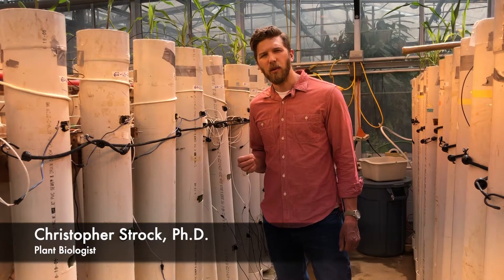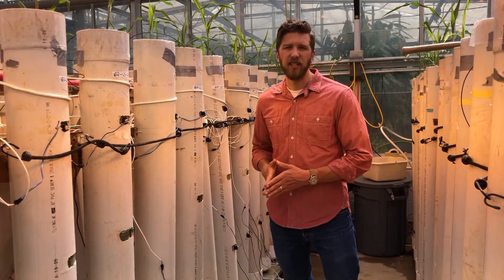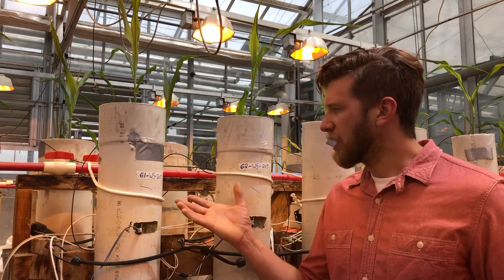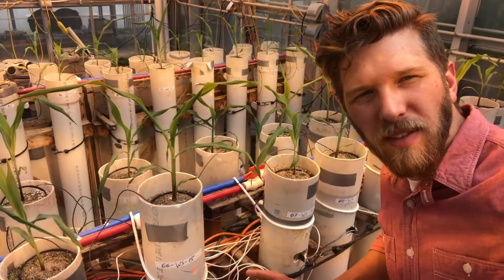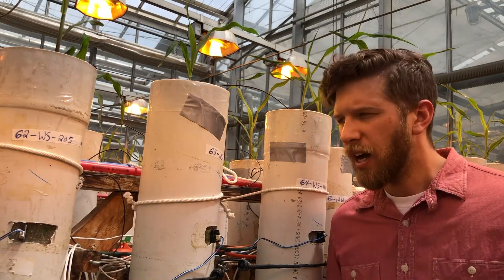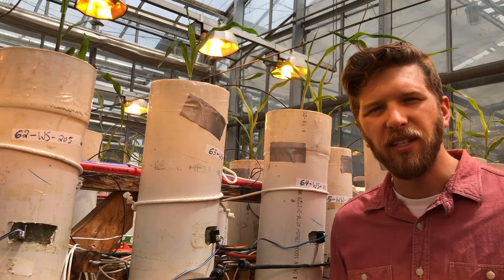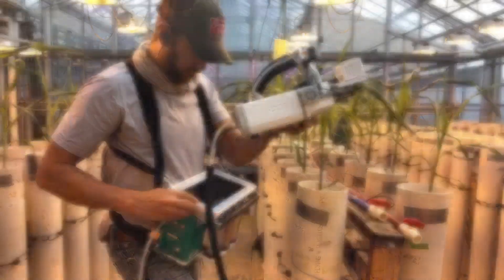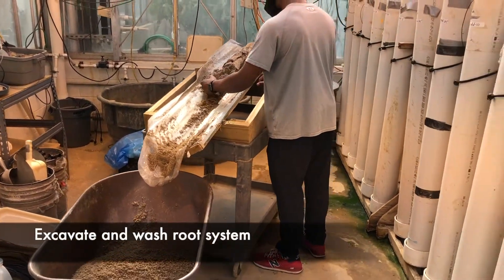Conducting Drought Studies in the Greenhouse (Glasshouse)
Here we provide an overview of how we conduct studies focused on drought in a greenhouse (glasshouse) setting, including a brief explanation of some of methods used in our work.